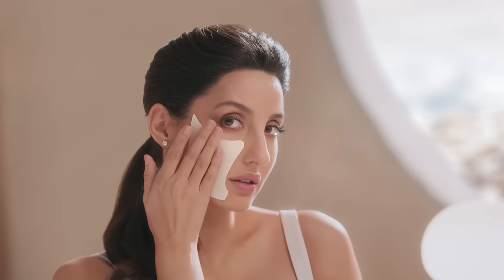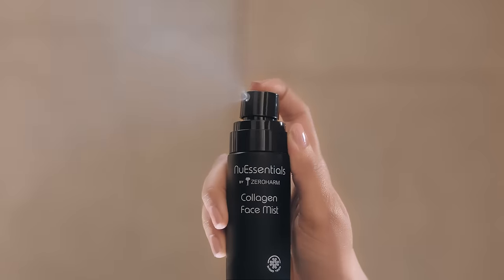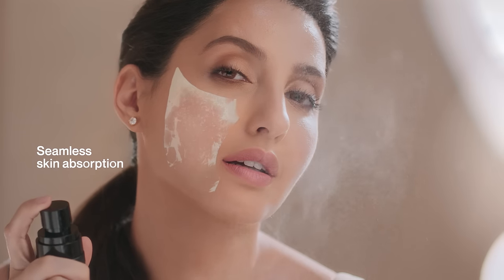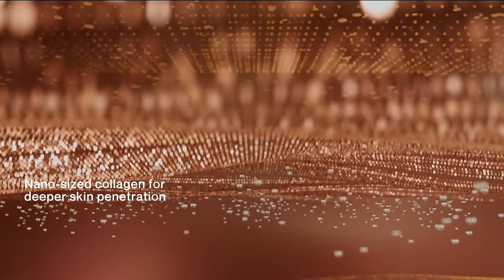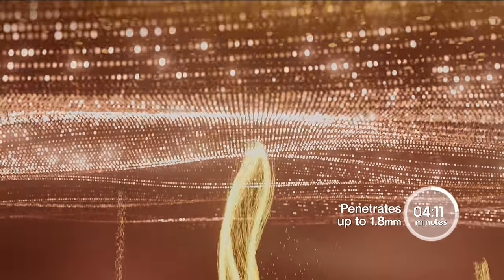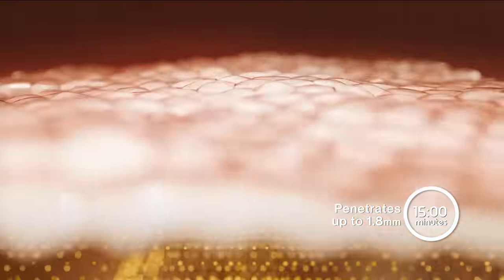Introducing India's 1st Nanofiber Melting Collagen Mask by NuEssentials - Unveiled by Nora Fatehi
Experience the revolution in skincare with NuEssentials Nanofiber Collagen Mask, introduced by Nora Fatehi.

Unveiling NuEssentials by Zeroharm:
Advanced Nanofiber Technology
Patented Melting Film Delivery System
100% New Zealand Origin Marine Collagen
Designed for Diverse Indian Skin Types
2X Deeper Penetration and Rapid Absorption

Dermatologically tested, our products include anti aging kit, glow kit and  hydration kit nanofiber collagen mask face sheets with serums and mist. Formulated with effective ingredients like hydrolyzed collagen peptides, bakuchiol, hyaluronic acid, niacinamide, and glycerin. Target specific concerns like wrinkle reduction, dark spot minimization, and moisture retention for a youthful, radiant complexion. Join us and Nora in this beauty revolution, and step into a world of radiant, youthful skin.